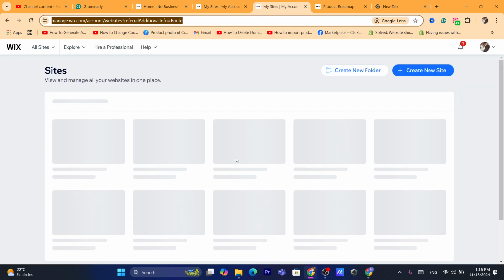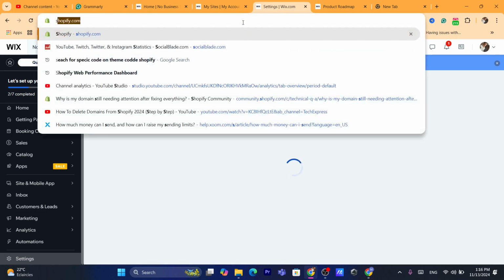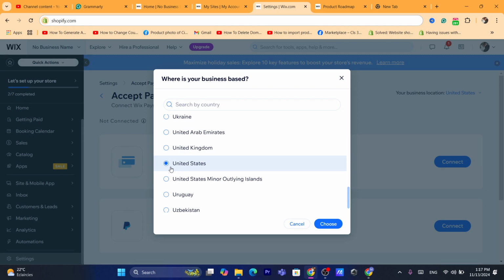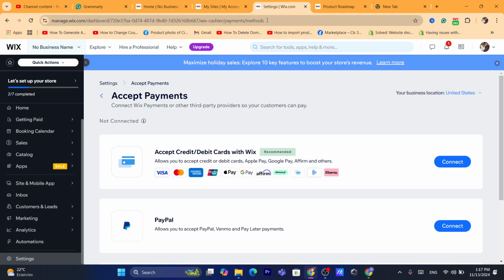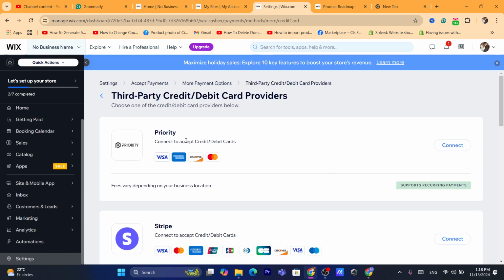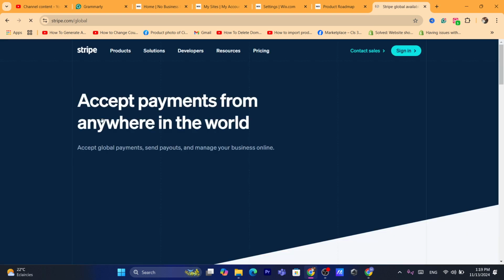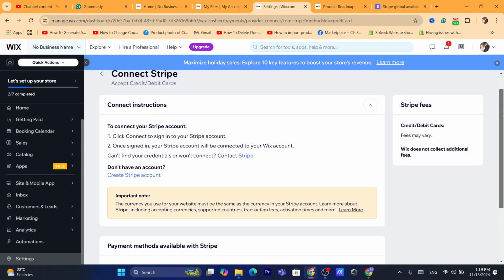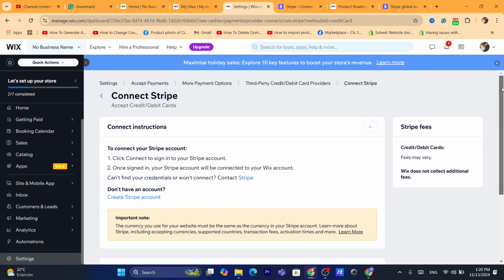How To Add Payment Methods On Your Wix Website | Payment Setup 2026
Looking to add payment methods to your Wix website? In this 2024 tutorial, we’ll guide you through the process of setting up various payment options on your Wix store, allowing you to accept payments from customers seamlessly. From credit cards to PayPal, we cover all the essentials for an easy setup.

In this video, you’ll learn:

How to add payment gateways like PayPal, Stripe, and credit cards to your Wix site
Step-by-step instructions for configuring payment methods
Tips for securing and managing transactions on your Wix store
Make sure you’re ready to accept payments and grow your Wix business!